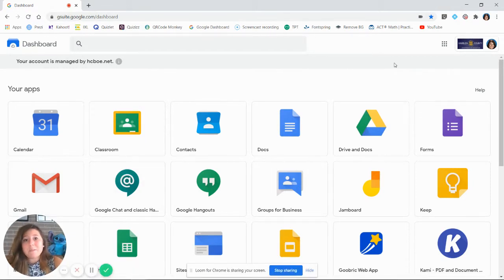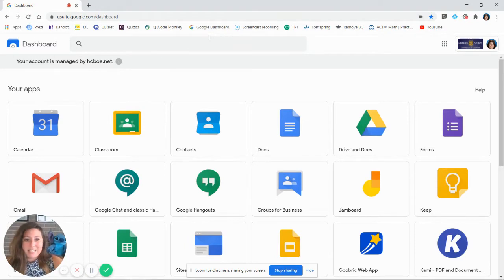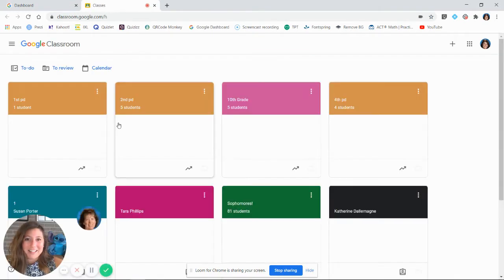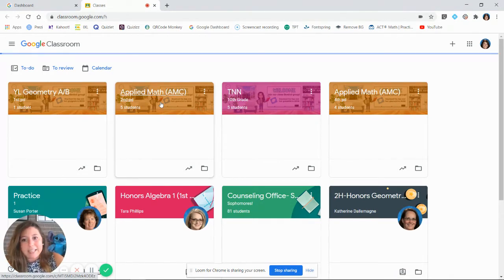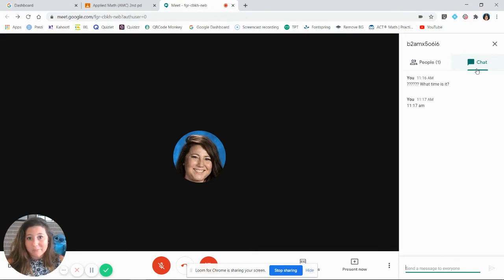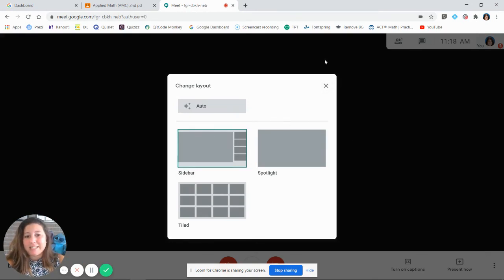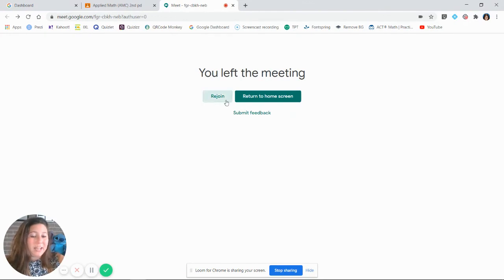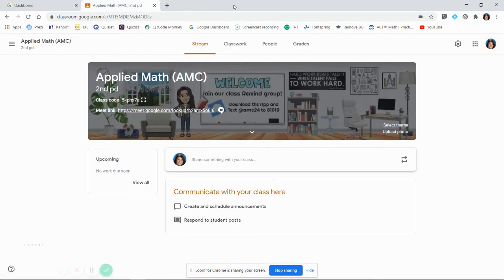How to use Google Meet